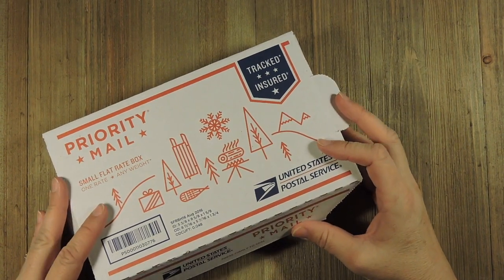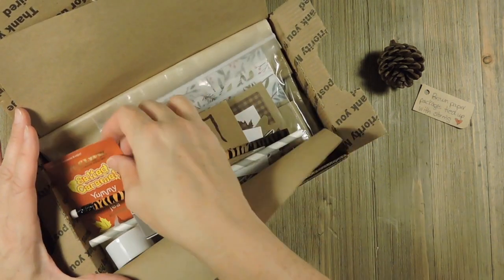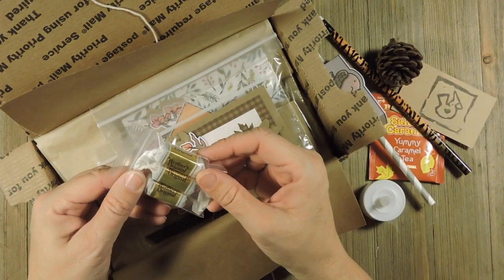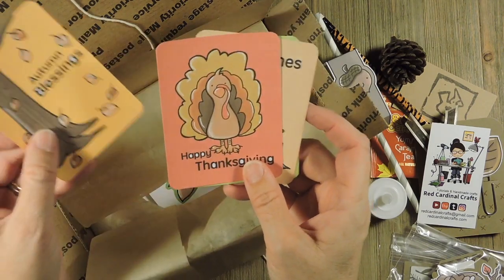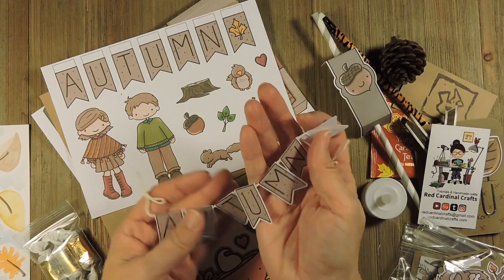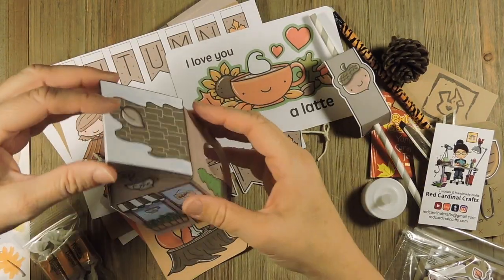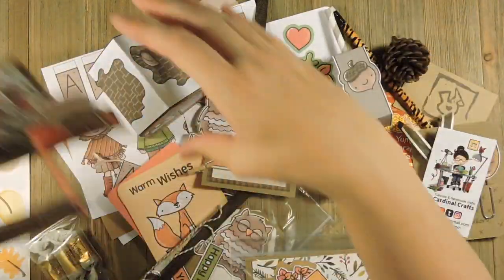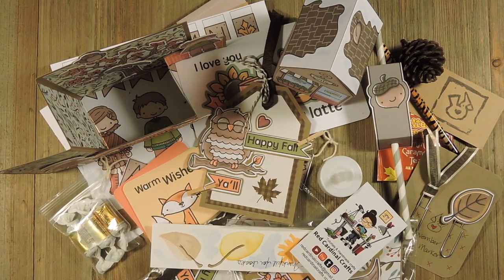Video #175 November Box reveal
Hi Guys, Here is what was included in my November Red Cardinal Crates. There may be a few left in my Etsy shop. My Decemberr Boxes will be listed soon!

My children's book, Squirrel's Peanut Allergy: